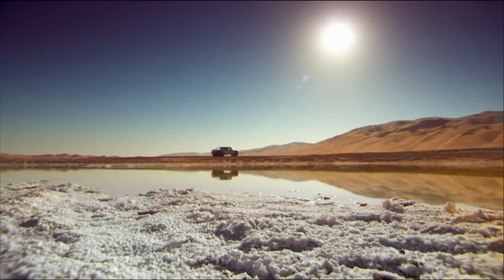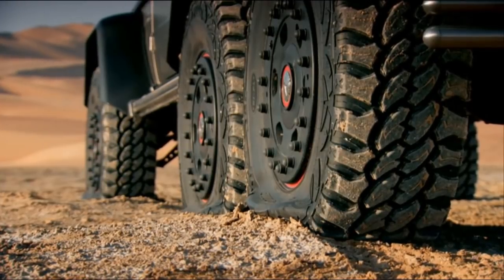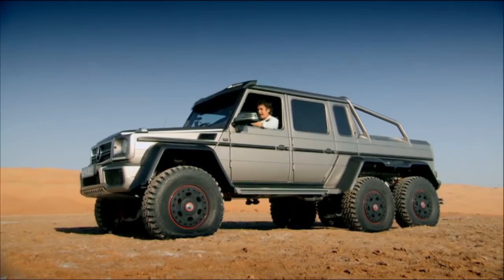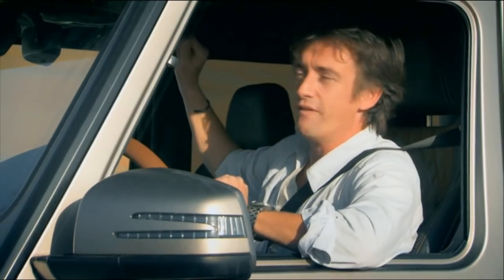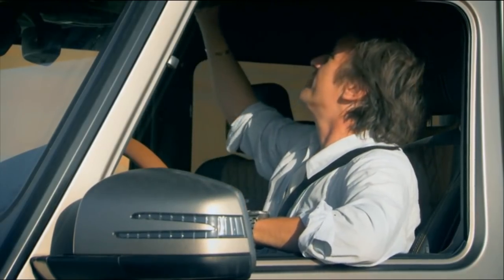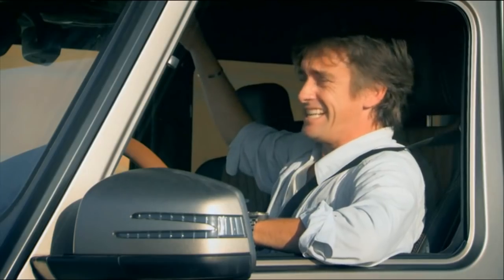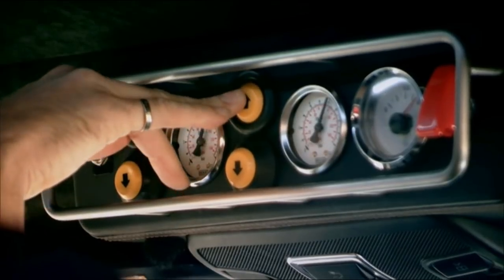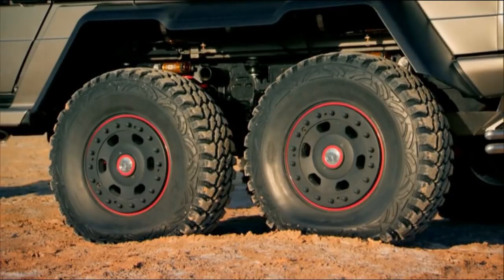Top Gear - The 6-wheeled Mercedes-Benz G63's Self-Inflating Tires